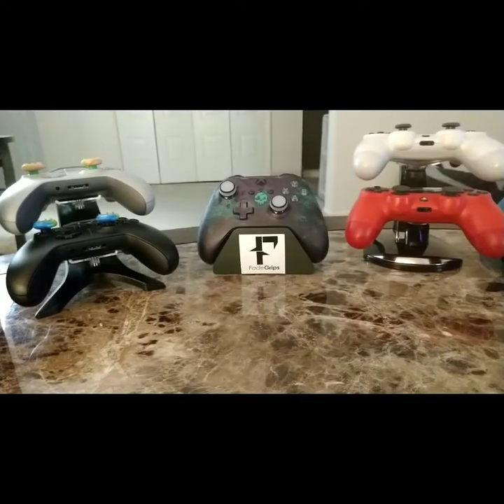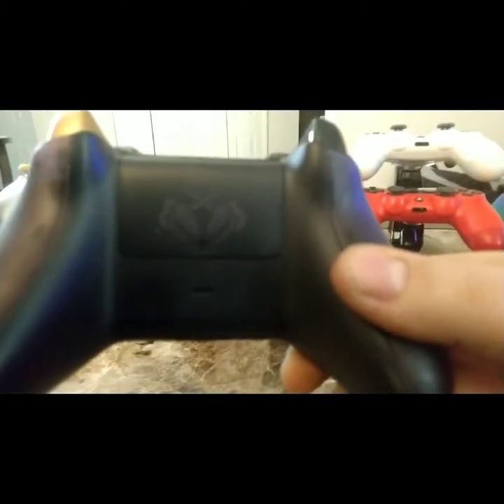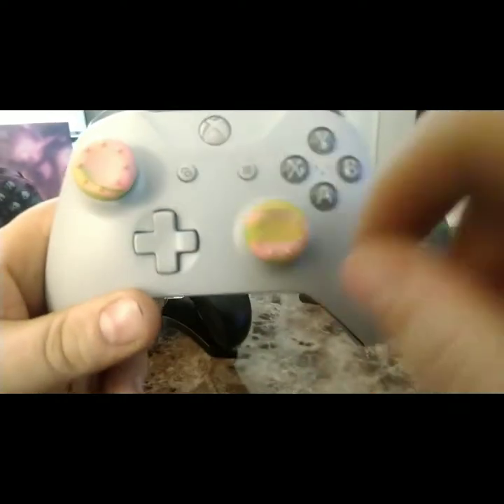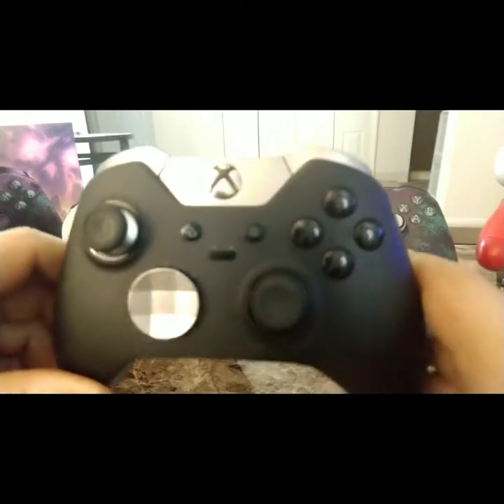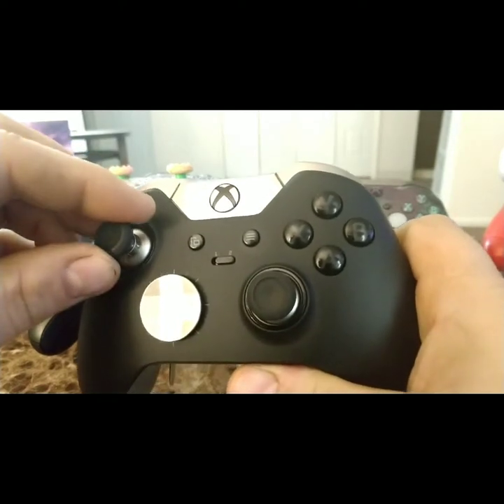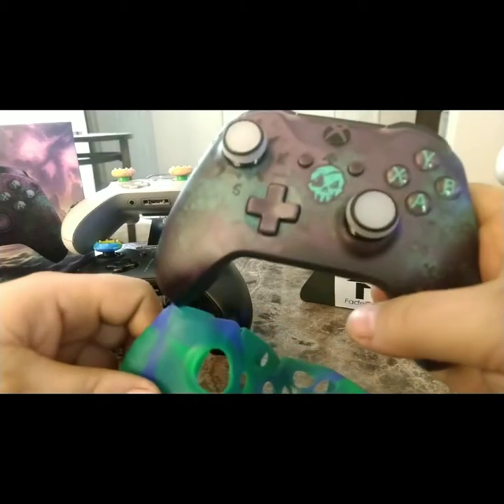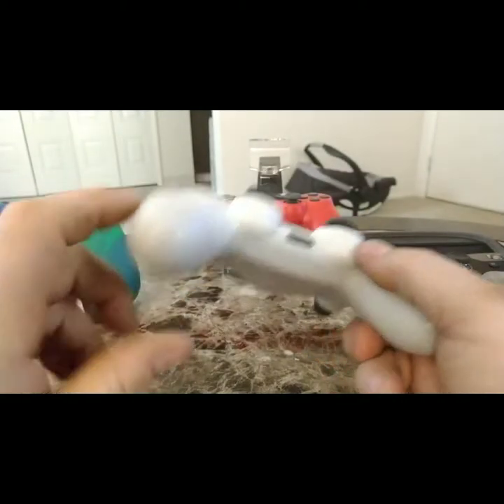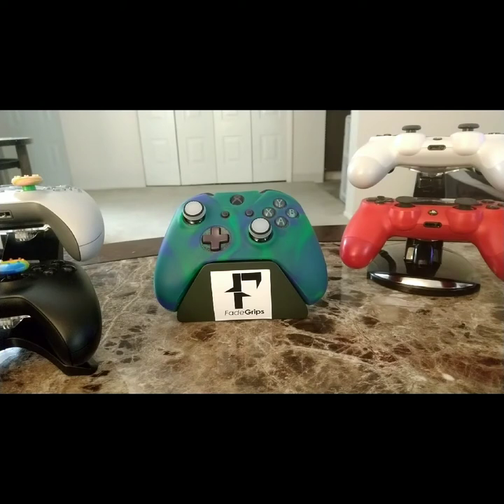Xbox One and Ps4 Controller collection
This video is about my controller collection and show casing my FadeGrips.